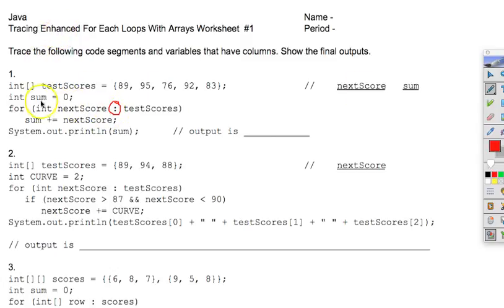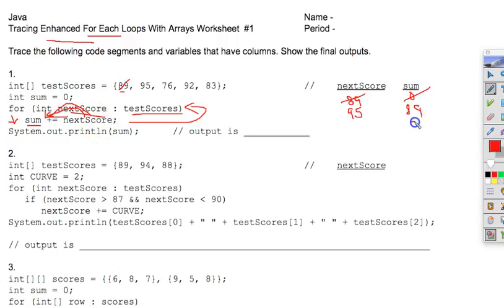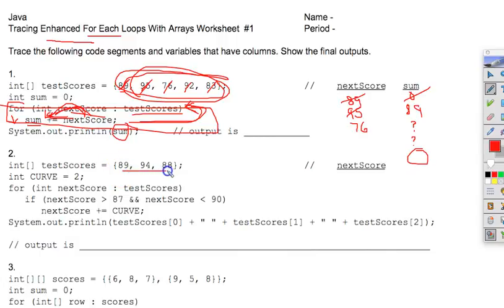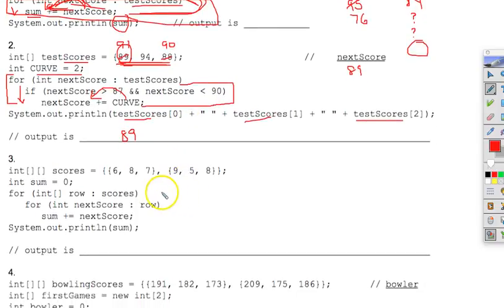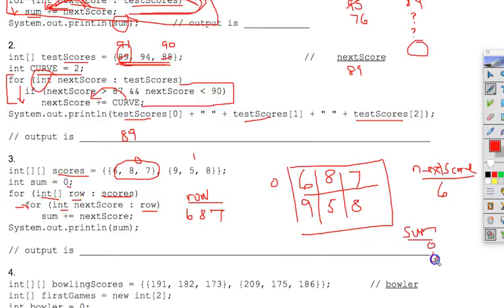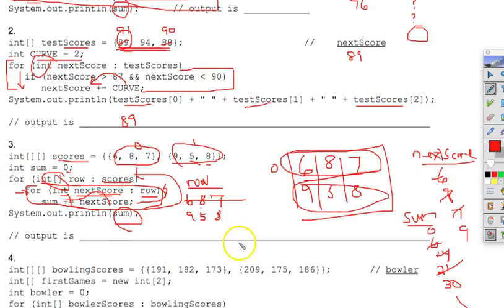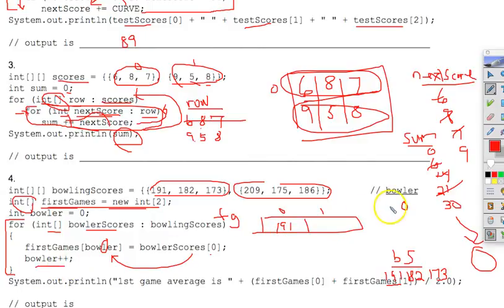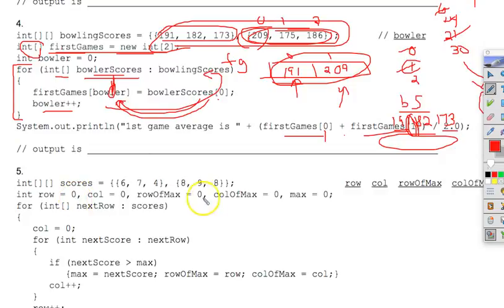Tracing Enhanced For Each Loop with Array Worksheet 1